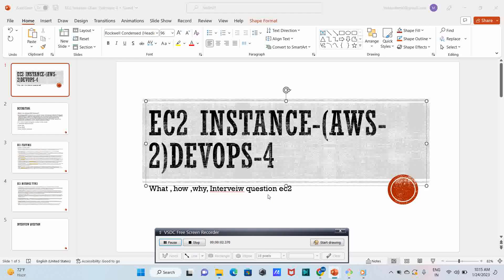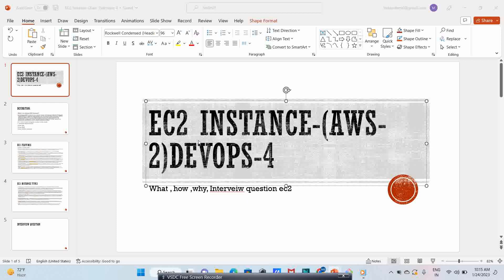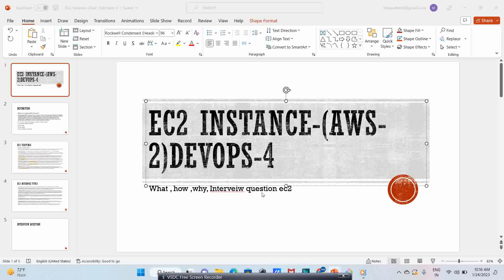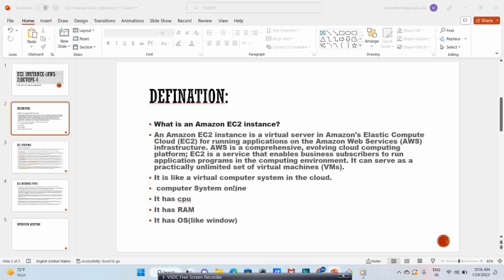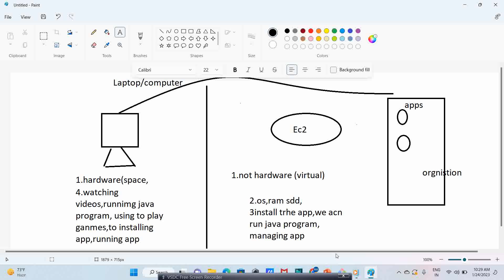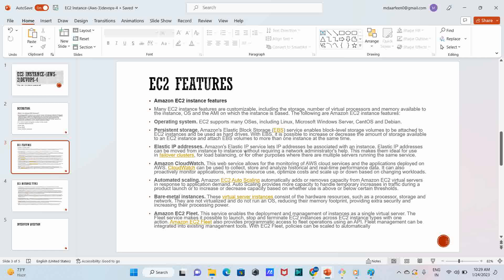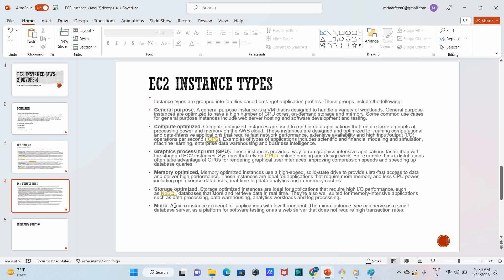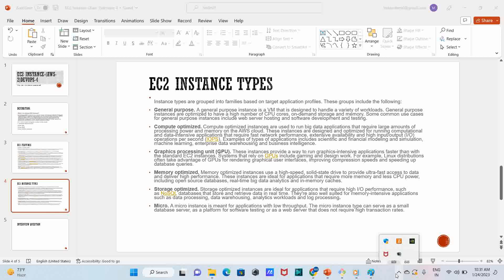What Is AWS EC2? | AWS EC2 Tutorial | AWS Training in english 2023 |EC2 theory part AWS-2a|devops#5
AWS has plenty of services to offer in many domains. Elastic Compute Cloud (EC2) is one among those and is a web service that makes life easier for developers by providing secure and resizable compute capacity in the cloud. Using SNS, EC2 and S3 you should be able to do everything you want with ease. EC2 makes cloud computing simple for web developers.

Now, let’s deep dive into this AWS EC2 tutorial and understand the basics of EC2 and what are its benefits. The below topics are covered in this AWS EC2 Tutorial:

1. What is AWS EC2?
2. Use case - Notifying users about a newsletter using EC2
3. Steps to create an EC2 instance - Choose an AMI - Choosing an instance type - Configuring instance - Adding storage - Adding tags - Configuring security groups - Review
4. Using SNS to notify users
5. Linking EC2 and S3

AWS account creation:

this AWS certification course will help you learn the key concepts, latest trends, and best practices for working with the AWS architecture – and become industry-ready AWS certified solutions architect to help you qualify for a position as a high-quality AWS professional.

1. Formulate solution plans and provide guidance on AWS architectural best practices
2. Design and deploy scalable, highly available, and fault tolerant systems on AWS
3. Identify the lift and shift of an existing on-premises application to AWS
4. Decipher the ingress and egress of data to and from AWS
5. Select the appropriate AWS service based on data, compute, database, or security requirements
6. Estimate AWS costs and identify cost control mechanisms

This AWS course is recommended for professionals who want to pursue a career in Cloud computing or develop Cloud applications with AWS. You’ll become an asset to any organization, helping leverage best practices around advanced cloud based solutions and migrate existing workloads to the cloud.